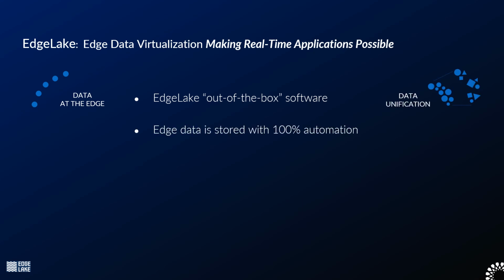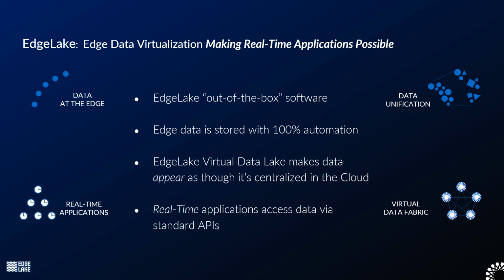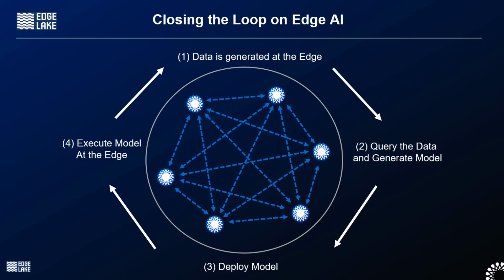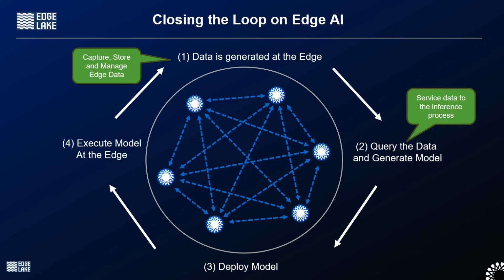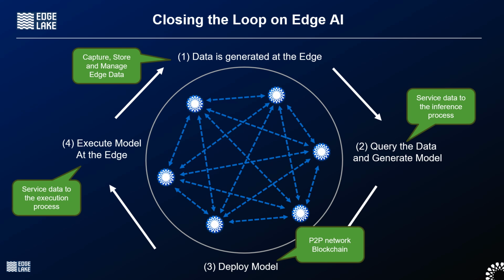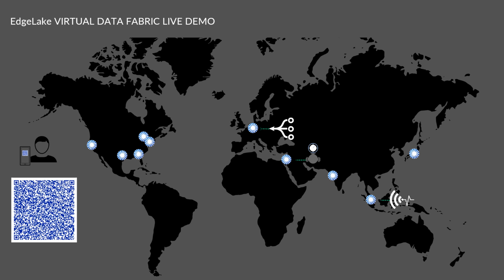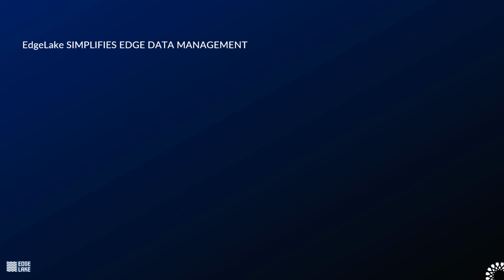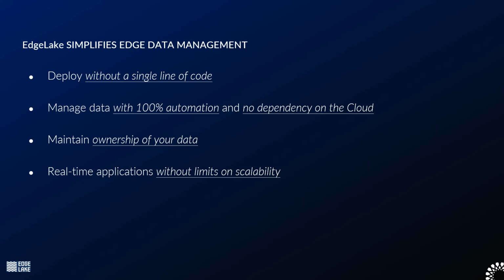EdgeLake intro (AnyLog's Open-Source Version) - Closing the Loop on Edge AI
Introduction to EdgeLake - AnyLog's Open-Source Version